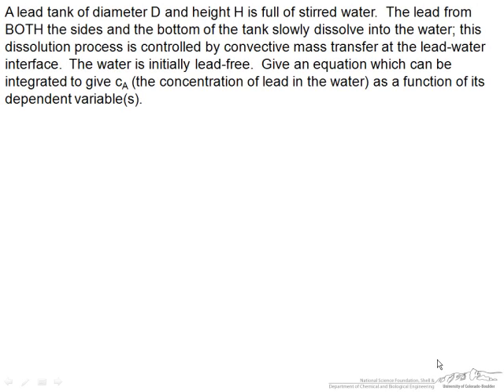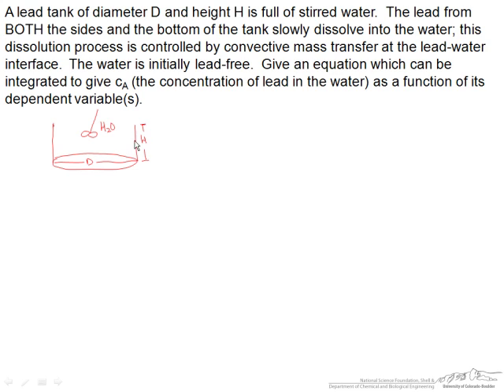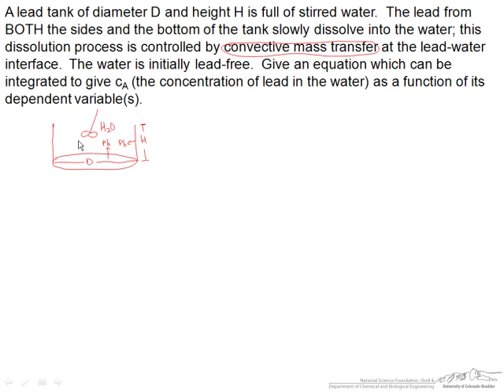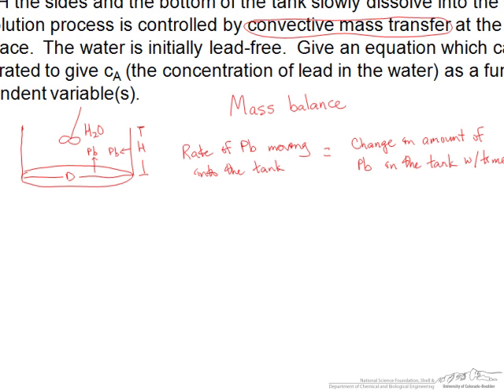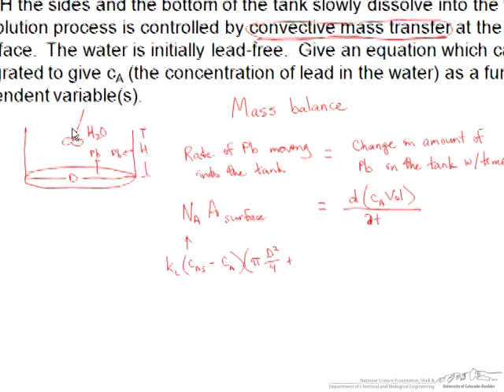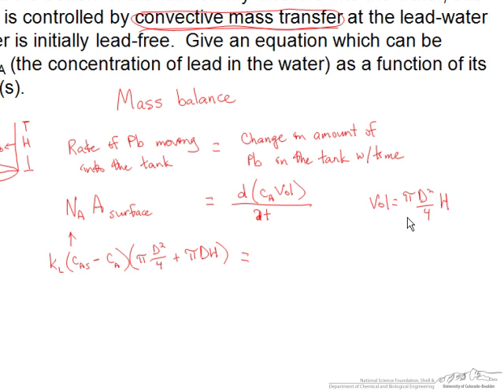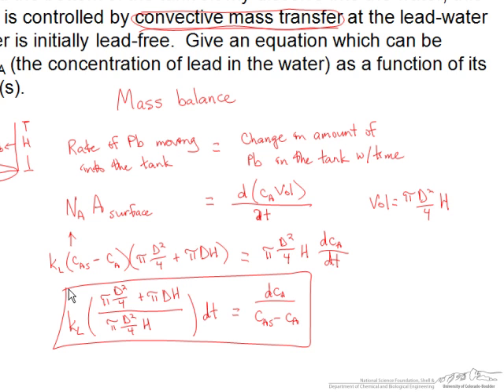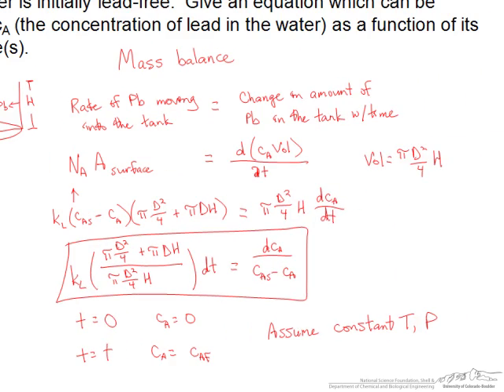Convective Mass Transfer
A lead tank contains water. Lead is leaching into the water through convective transfer. Determine a relationship between concentration of lead and the dependent variables of the system. Made by faculty at the University of Colorado Boulder Department of Chemical and Biological Engineering.